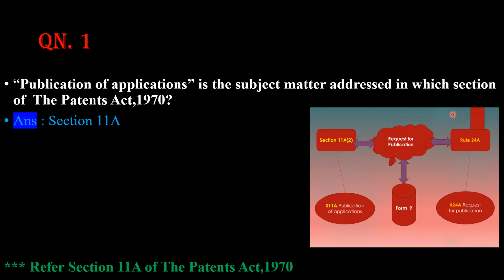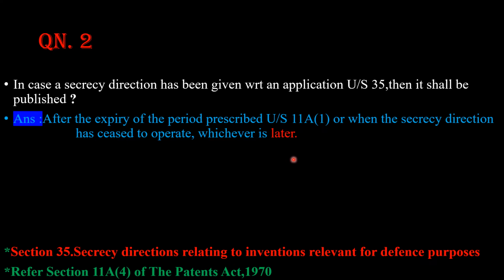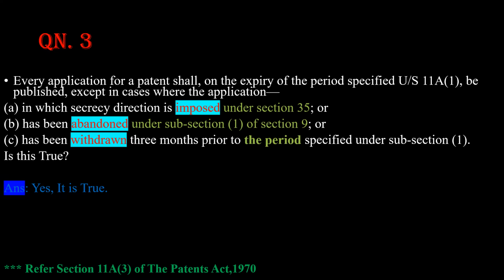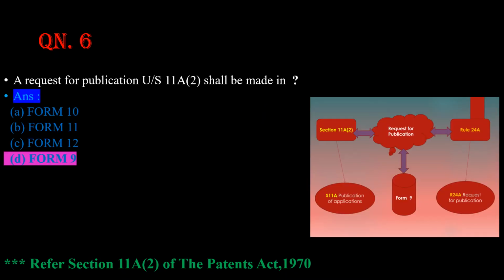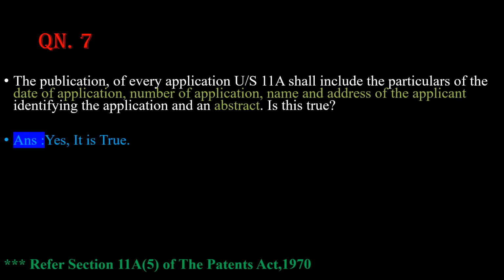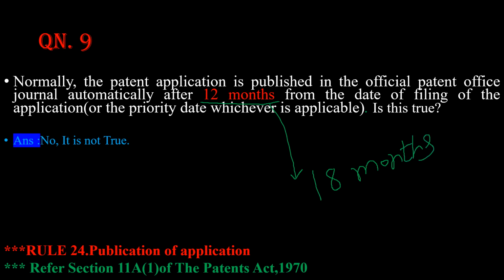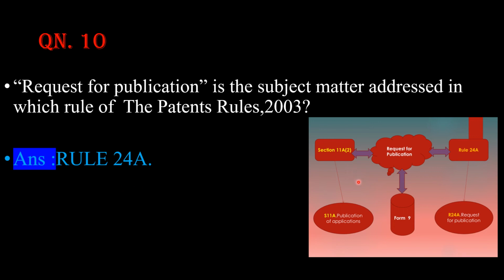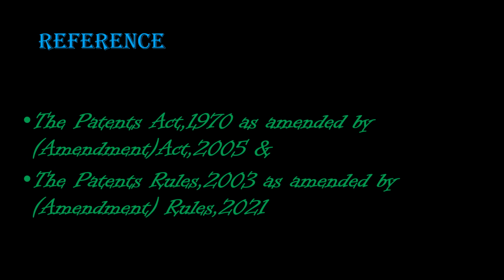Lecture - 42 (Questions on Sec 11A, Form 9 & Rule 24A)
This question set is prepared from Section 11A of The Patents Act,1970 & Rule 24A of The Patents Rules, 2003. These are relevant to FORM 9.Some relevant sections & rules are also considered as per the need.